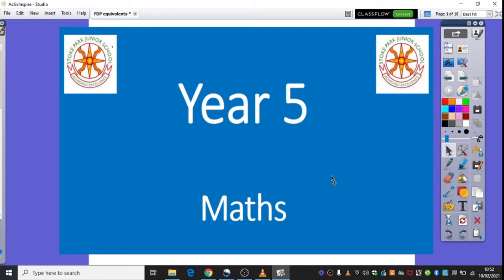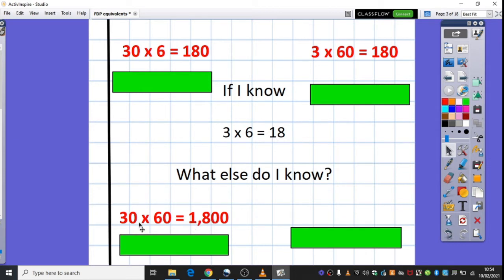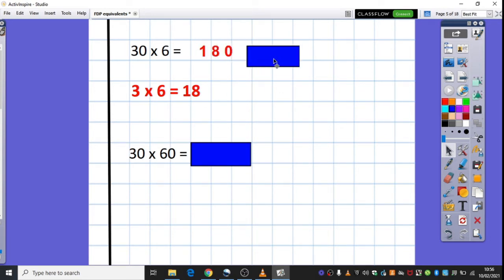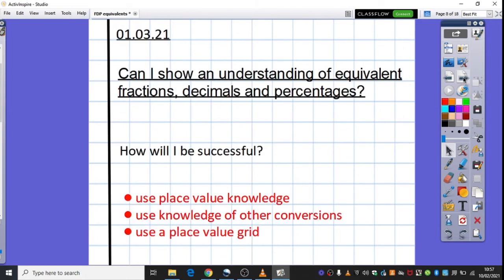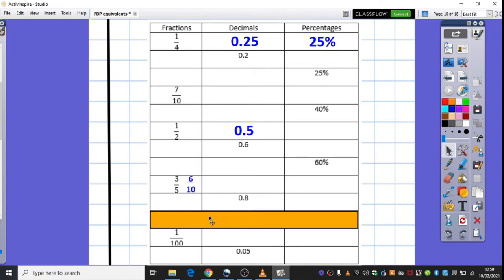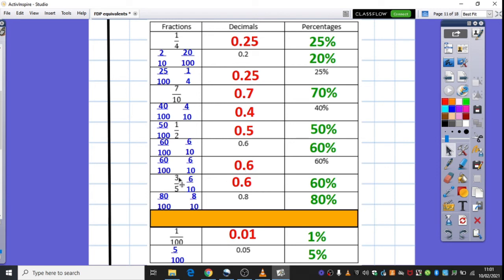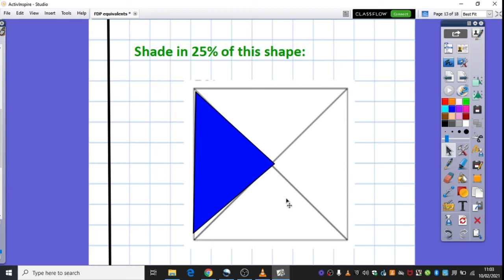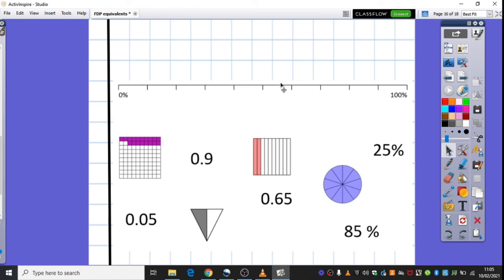Week 8 Year 5 Maths Monday